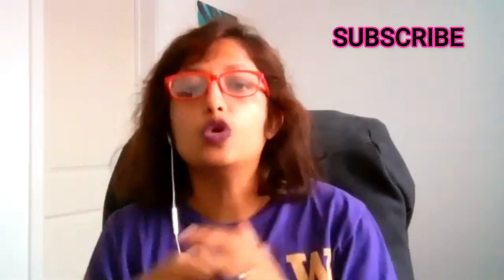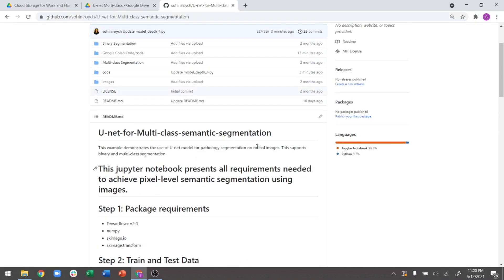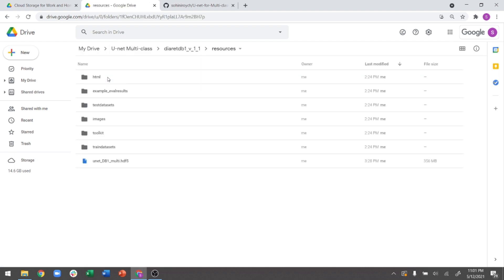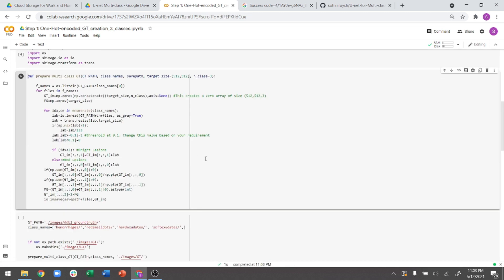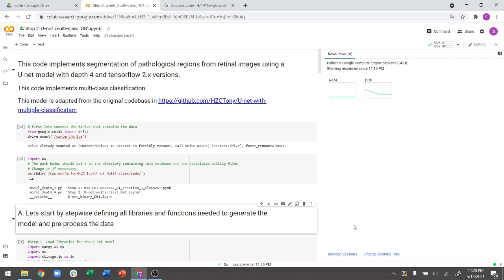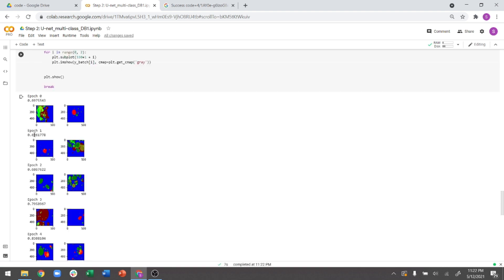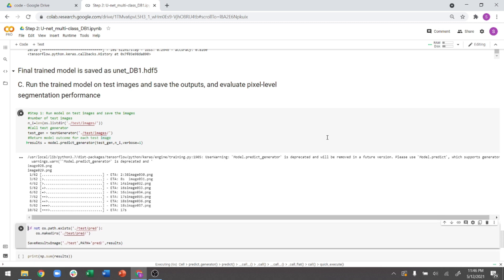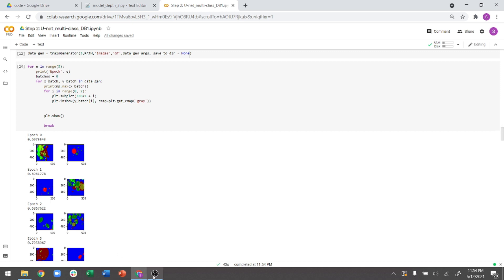Tutorial for Debugging U-net code, Complete Retinal Image Example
In this video, I explain the steps to replicate multi-class semantic segmentation using Unet.